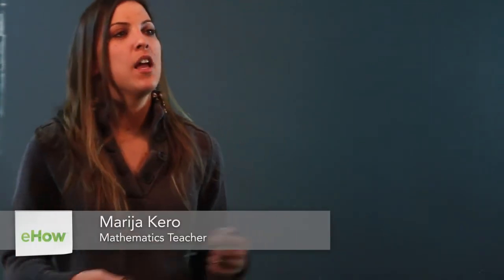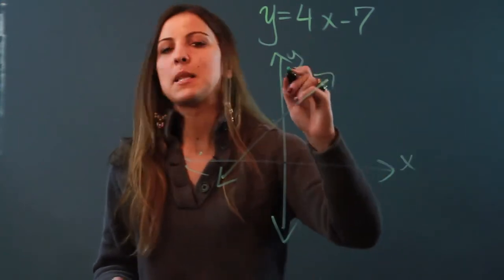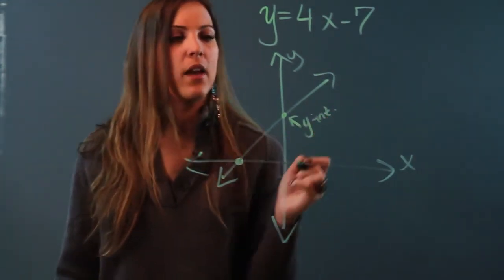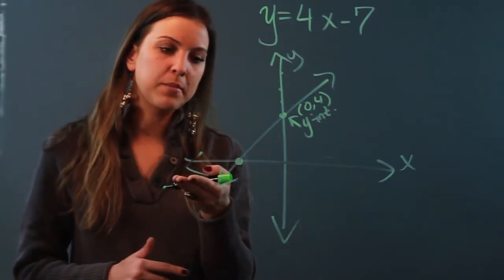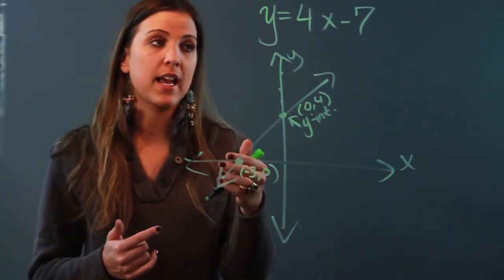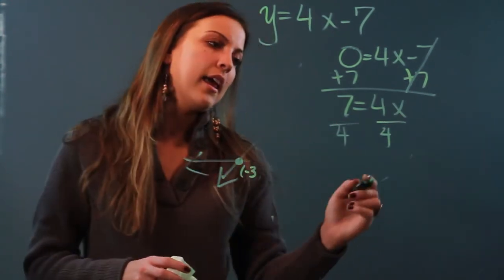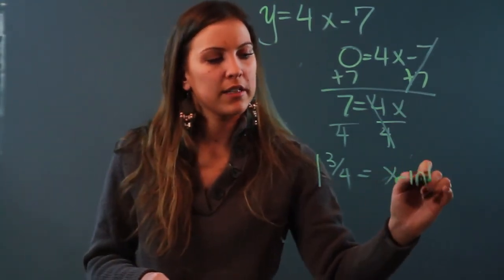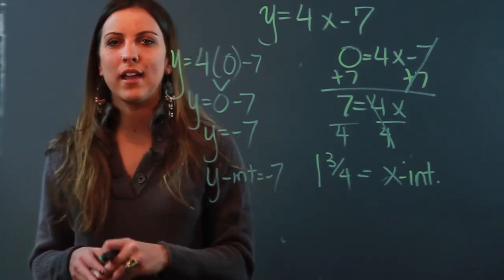How to Determine the X-Intercept & the Y-Intercept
How to Determine the X-Intercept & the Y-Intercept. Part of the series: Algebra Help. The X and Y intercepts of a line can be determined in a few key ways. Determine the x-intercept and the y-intercept with help from a mathematician in this free video clip.